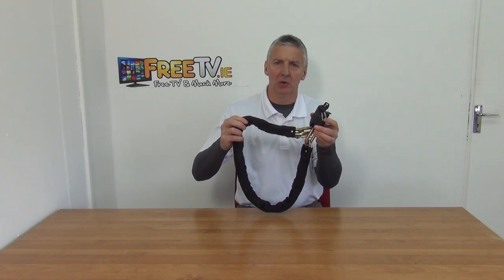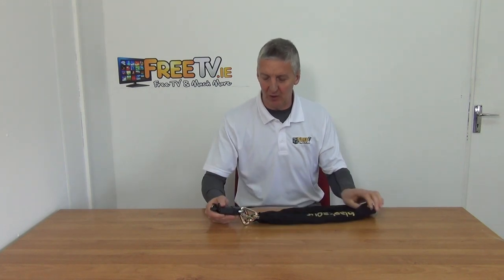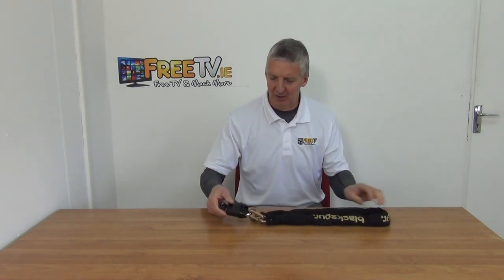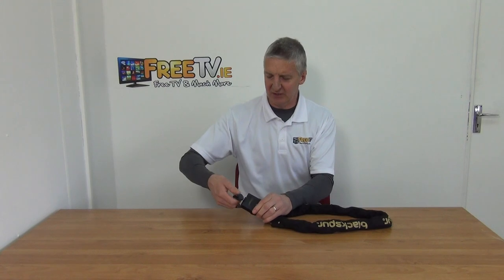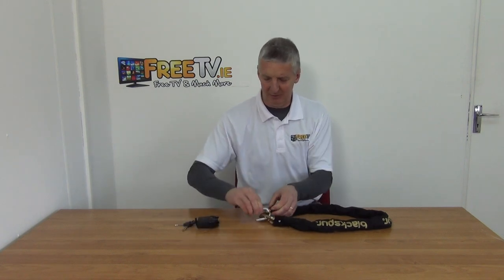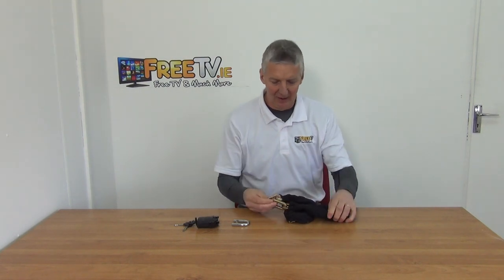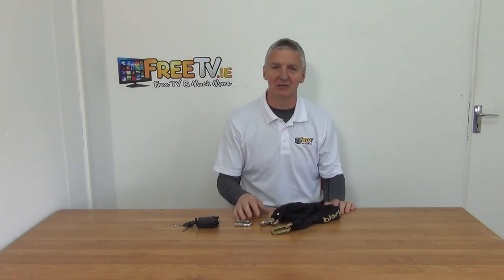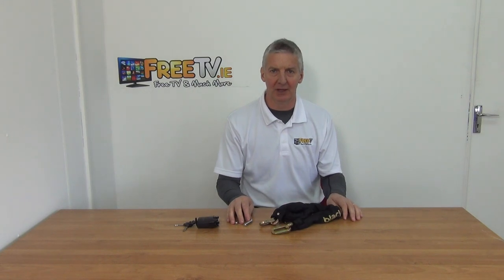1.1m Security Chain & Padlock